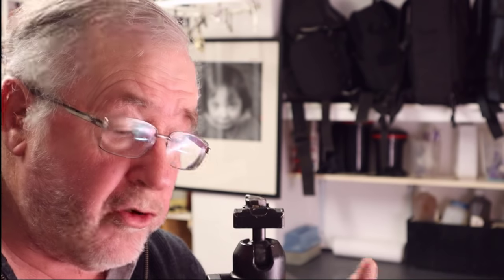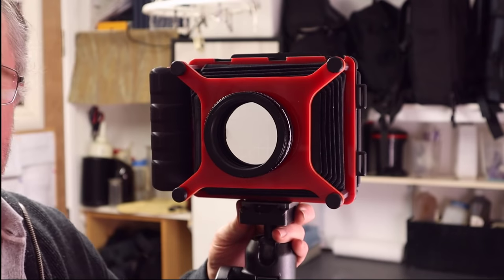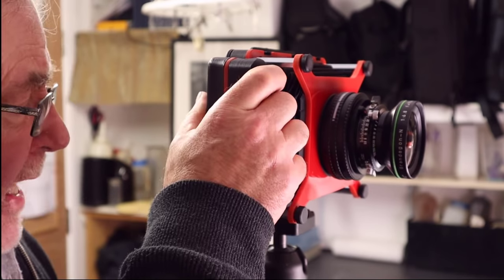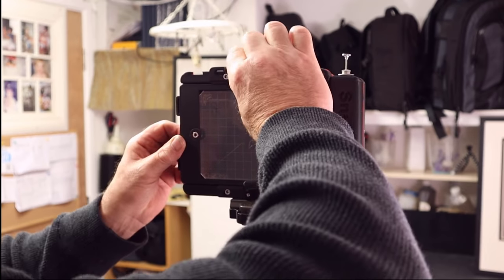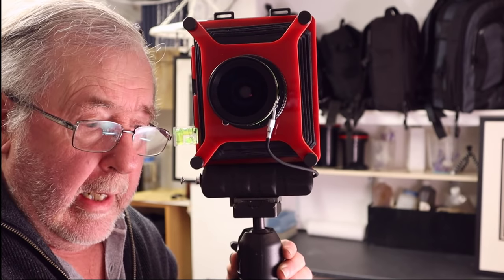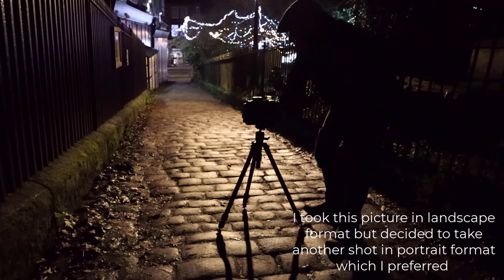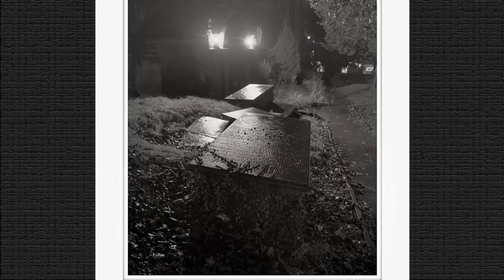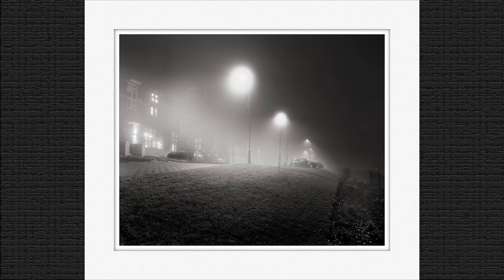Large format photography at night made easy, different camera new approach.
This video is about low light and night photography using a Large format camera, a great way to do this with a new camera I have bought and thought I would share it with you.

Open sequence
Photo by Marek Piwnicki on unsplash